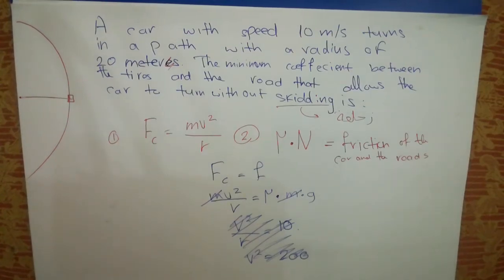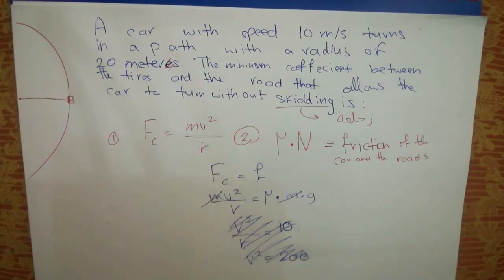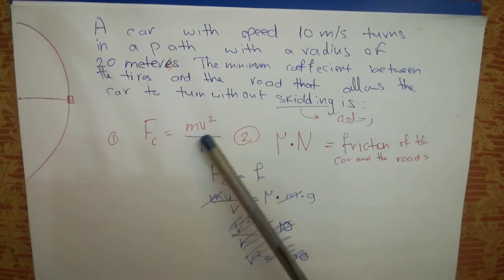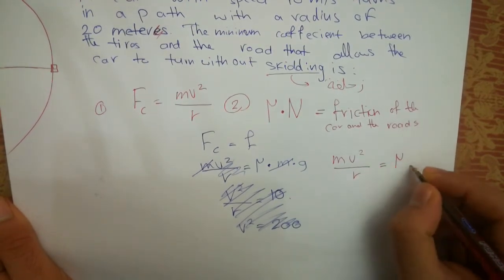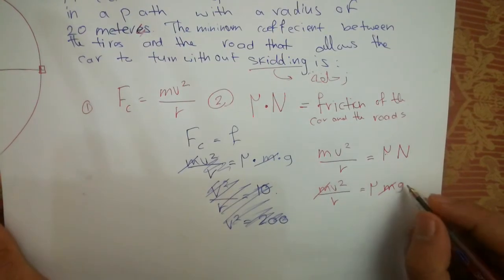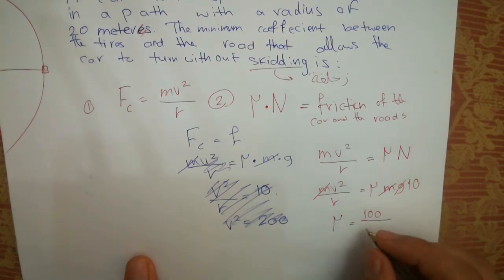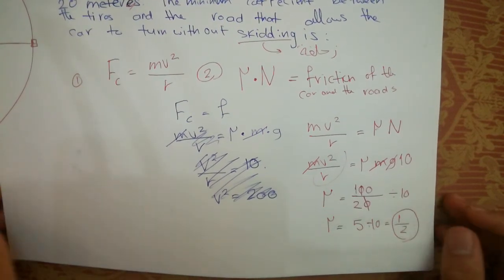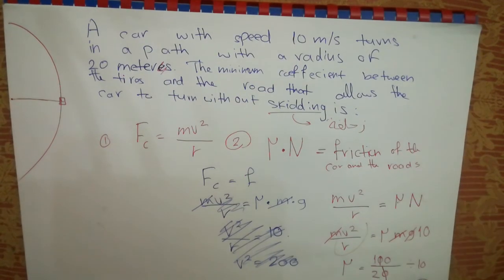Turning Car and Coefficient Problem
SAT Physics Circular Motion